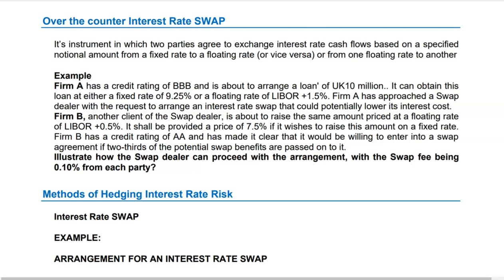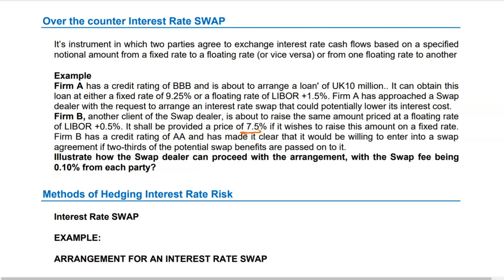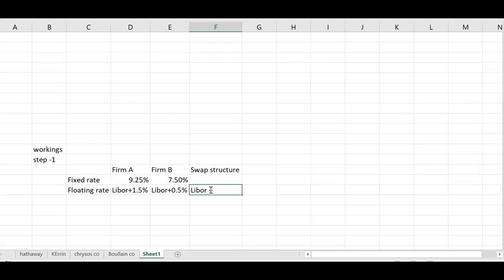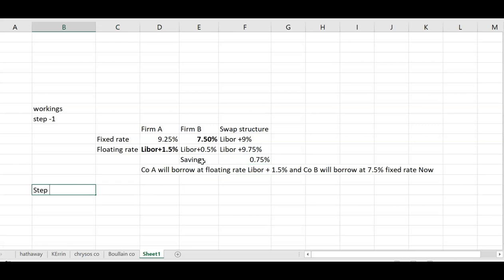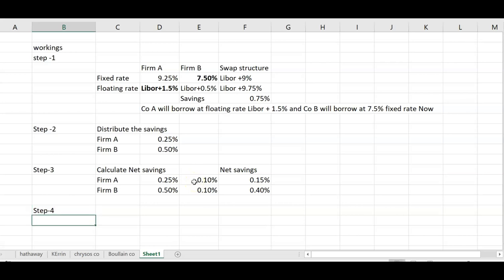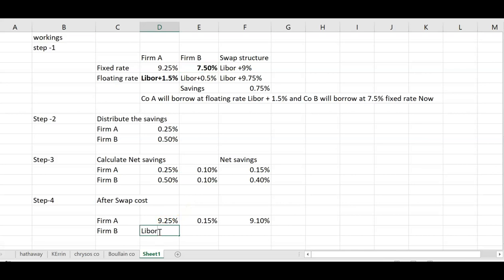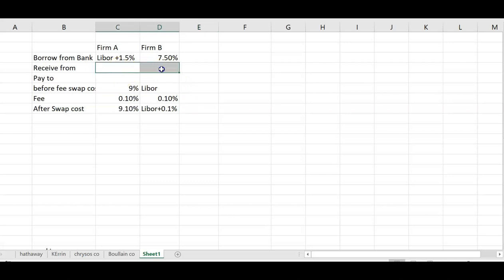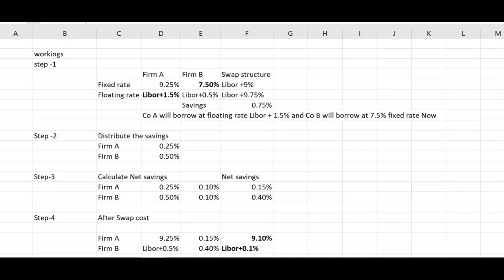Plain Vanilla Interest Rate Swap (CFA, ACCA, & BFD) [2020]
In this video i have discussed What is Plain Vanilla Interest Rate SWAP?  how to solve plain vanilla interest rate swap with basic understanding needed in ACCA AFM and BFD ICAP?